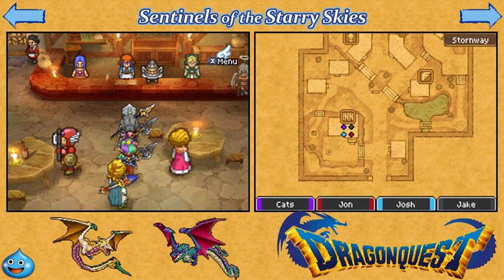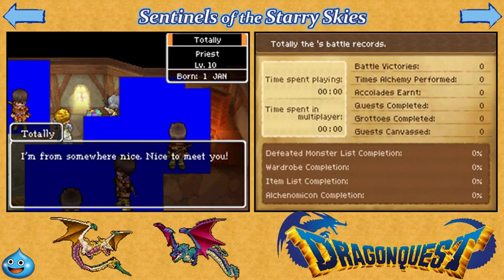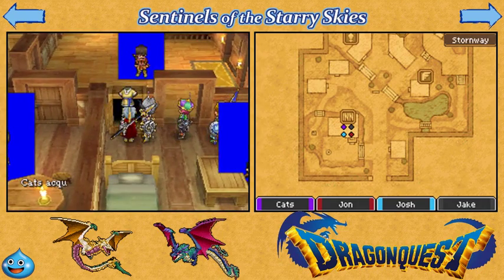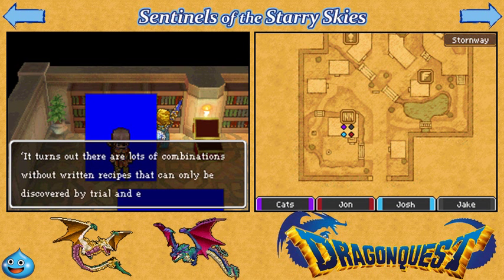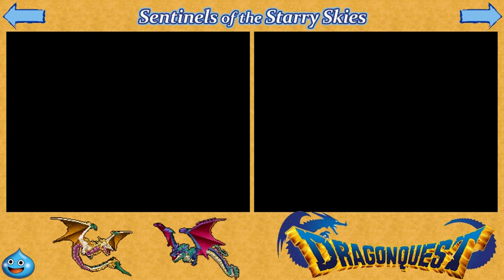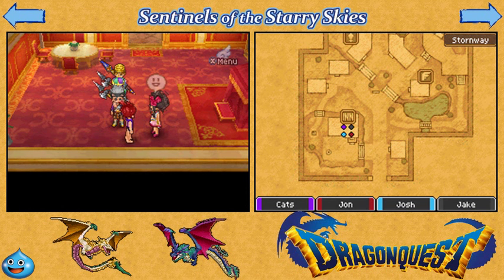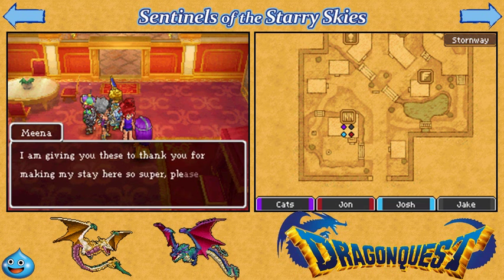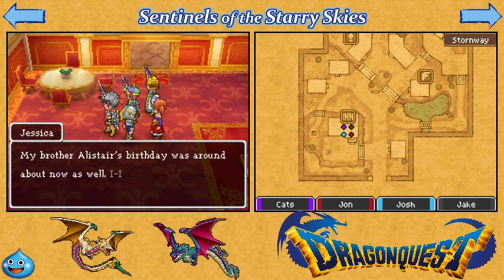Let's Play: Dragon Quest IX - Part 73 - Stornway Inn Upgrades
This is a rather long episode focusing only on the inn upgrades and special guests.  The special pepole take FOREVER, there's actually 20 minutes of going back and forth that was cut out.  And STILL the episode is this long!

You can go ahead and skip this one if you wish or play it in the background and go do something else, nothing really important happens.